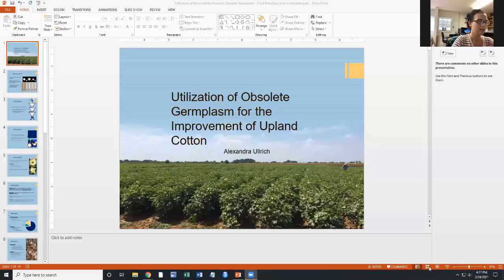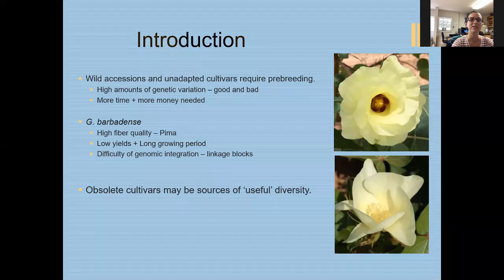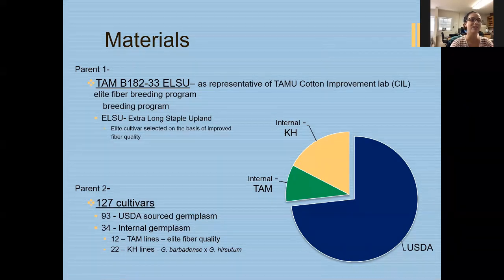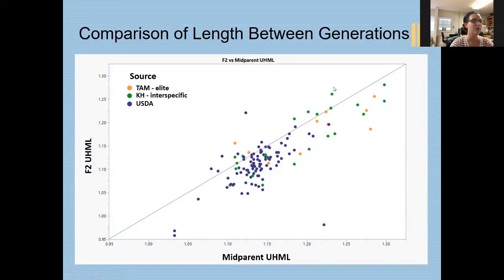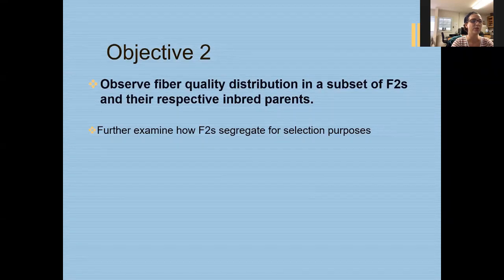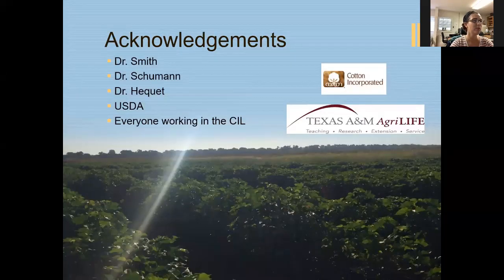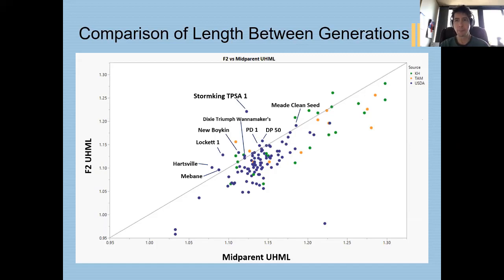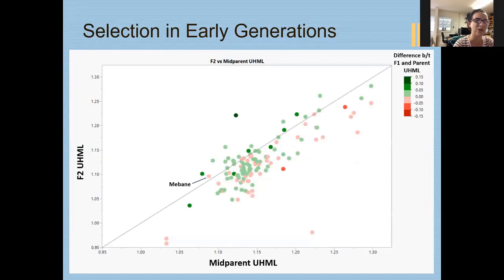Utilization of Obsolete Germplasm for the Improvement of Upland Cotton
Graduate seminar by Department of Soil and Crop Sciences by Ph.D student Alexandra Ullrich.